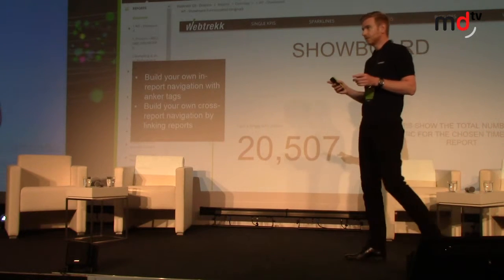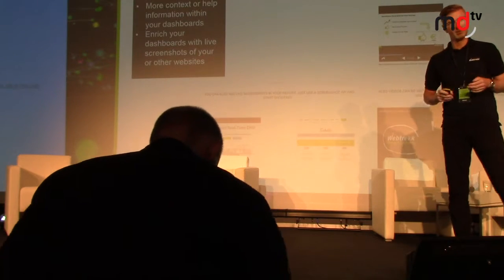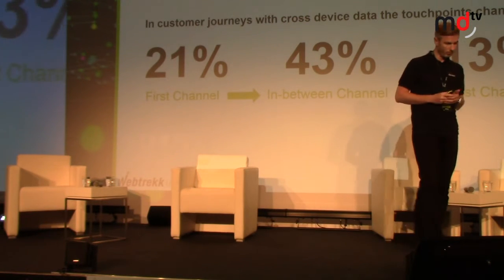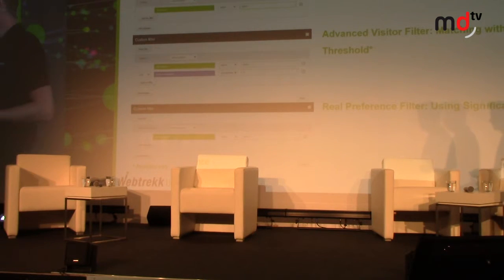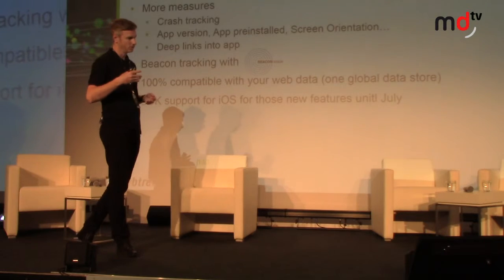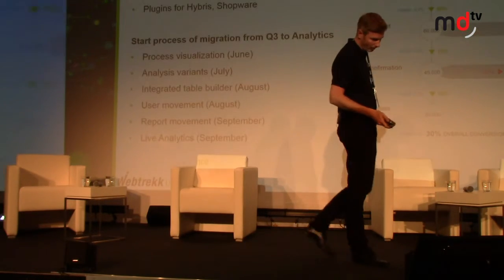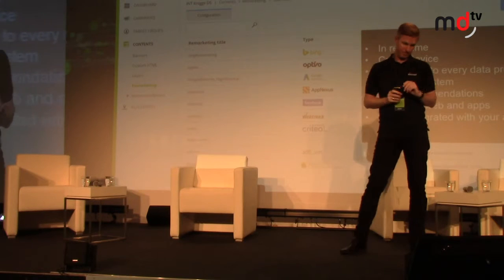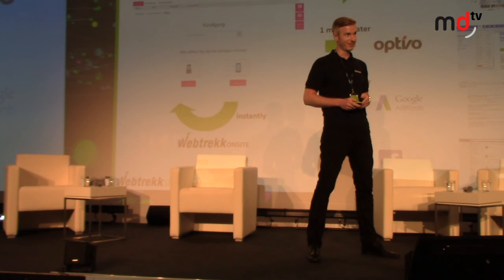WUC 2016: Norman Wahnschaff (Webtrekk)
Vídeo en el que se recoge la ponencia ofrecida en el WUC 2016 por Norman Wahnschaff (CTO Webtrekk) bajo el título: "Creativity for Performance -Managing Data, People & Processes to Turn Creativity into Performance".